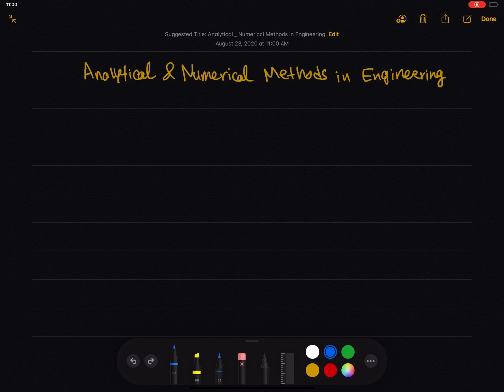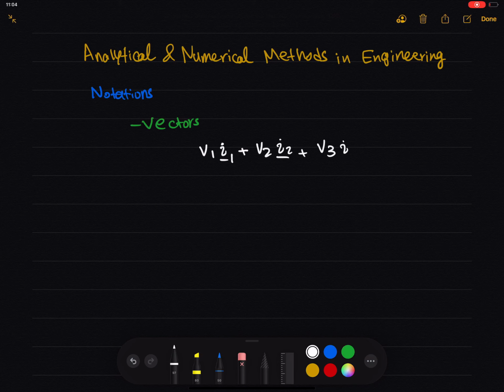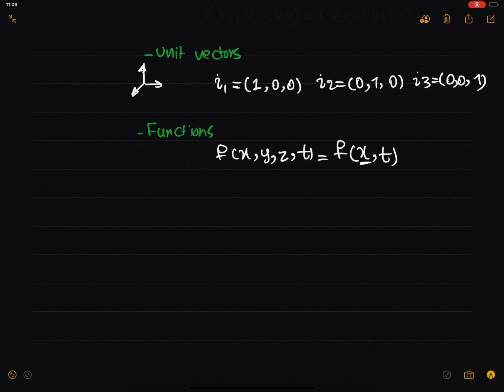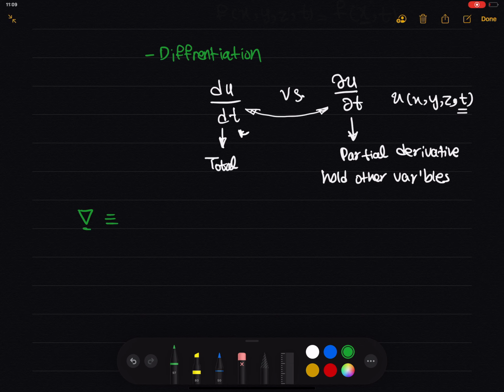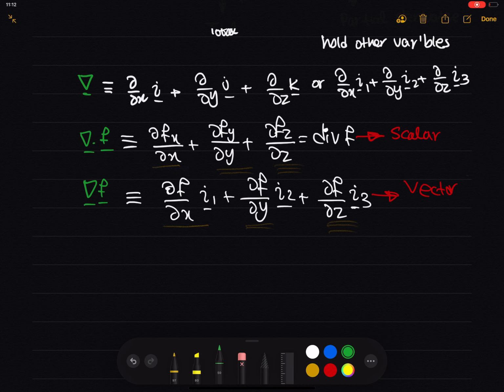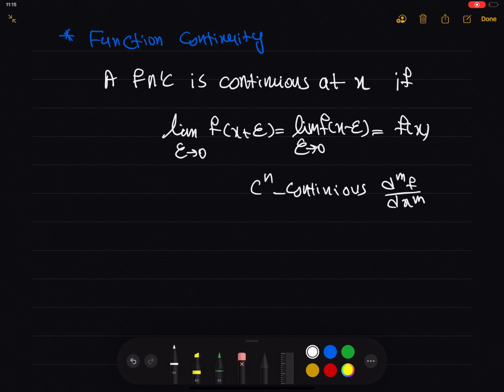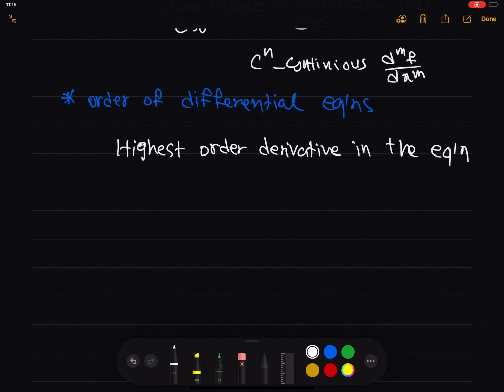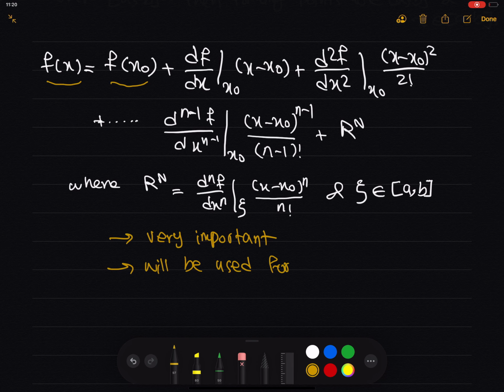Lecture 1 - Notation, Function Continuity, Order of Differential Equations, Taylor's Theorem